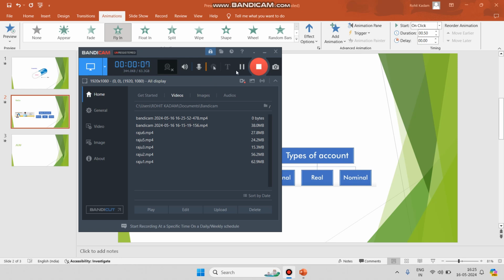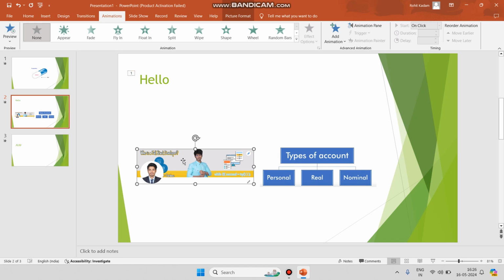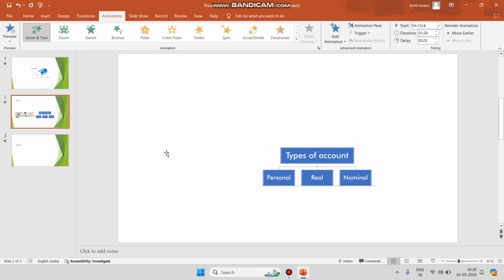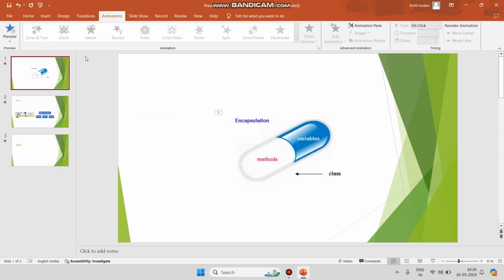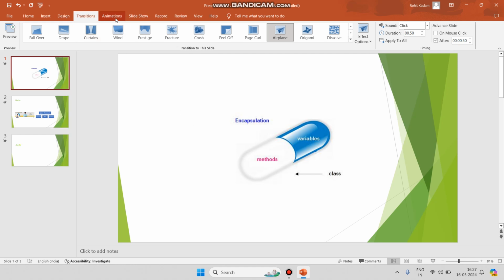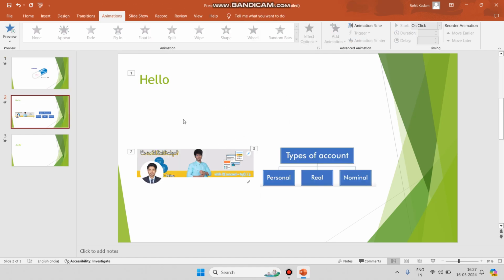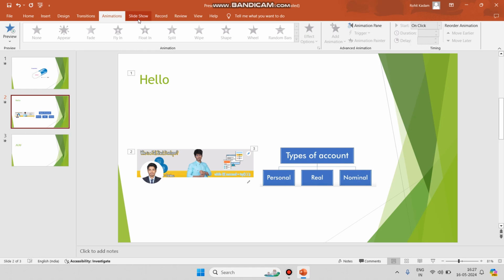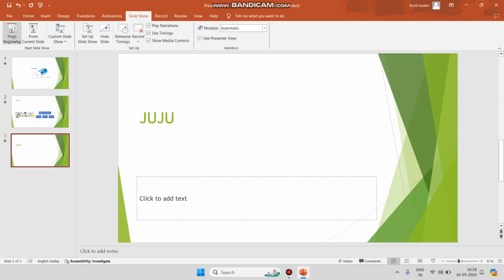Microsoft PowerPoint Part - 11 | Easy Tutorial for Beginners | Sierra Leone | Prof Rohit Kadam